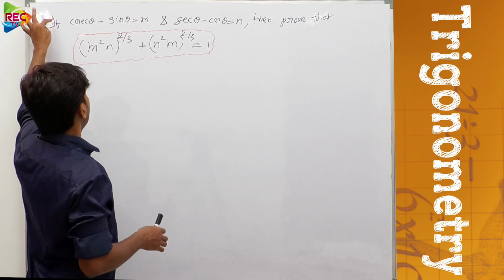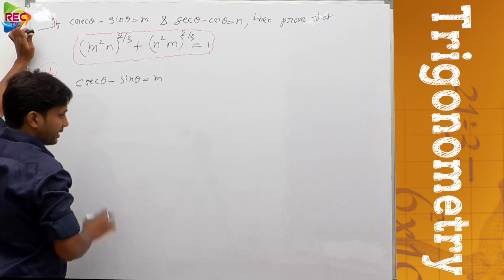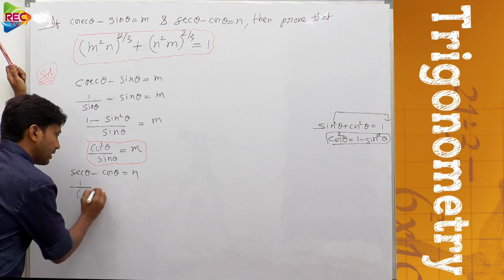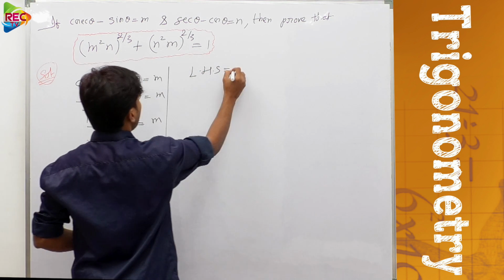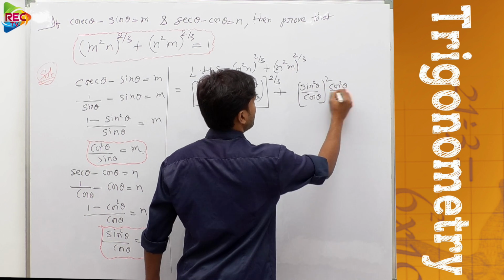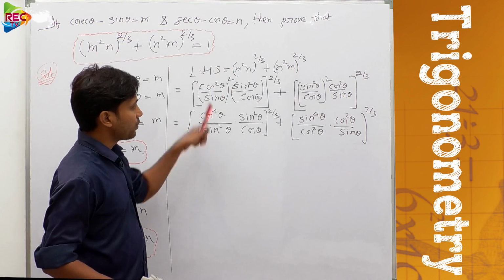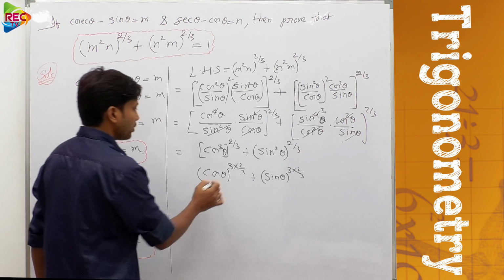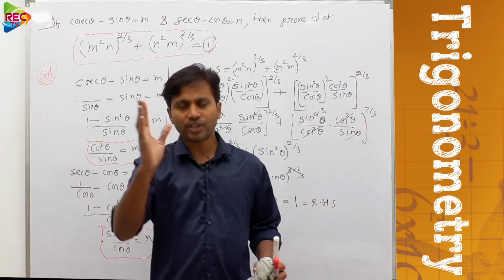🆕 Trigonometric Identities Class 10 🏽👉🏾 Pythagorean Identities cbse lsolution 60 l rectv online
👉If cosecA - sinA = m and secA - cosA=n
Prove that: (m^2n)2/3 + (mn^2)2/3 = 1

 verifying trigonometric identities how to verify identities how to verify trigonometric identities